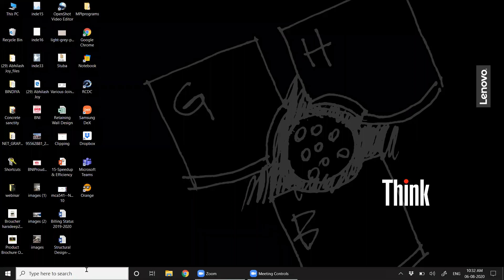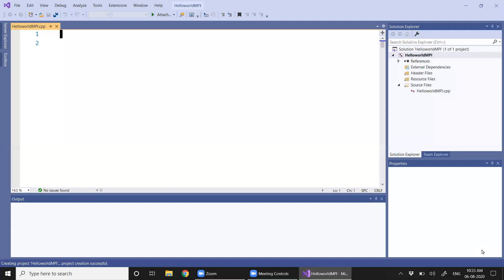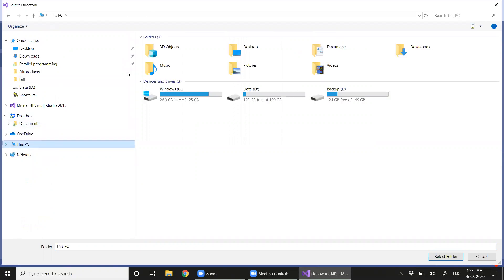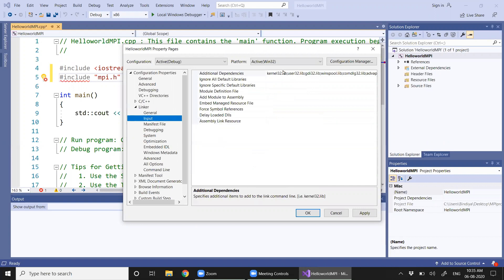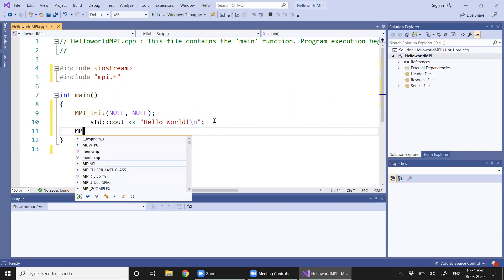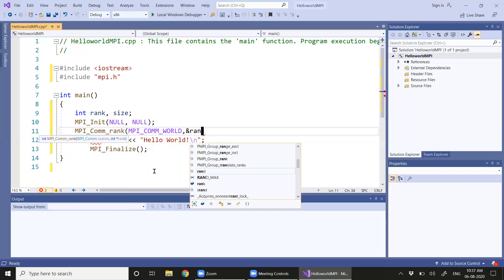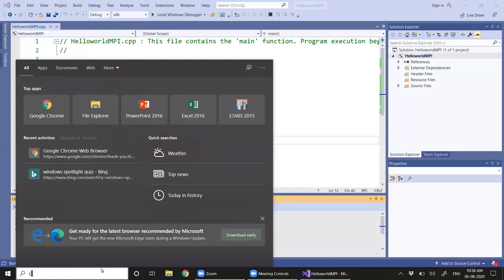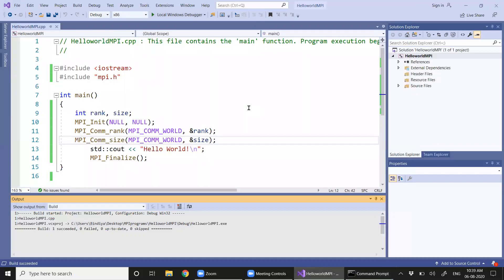20-Basic MPI Program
Execute a Hello World Program in Visual Studio with MPI Support